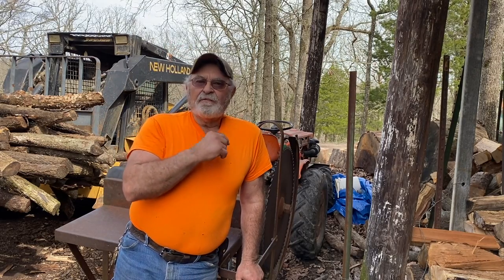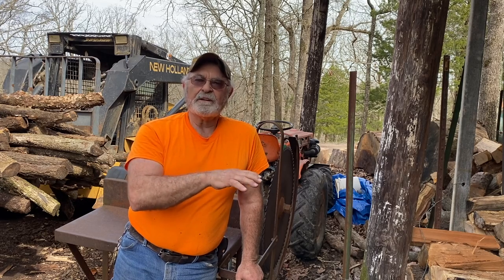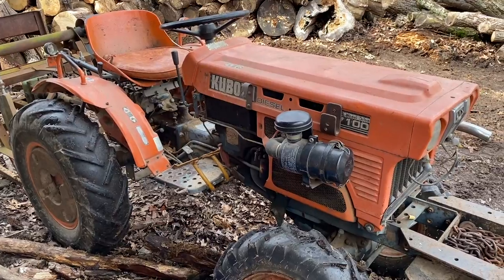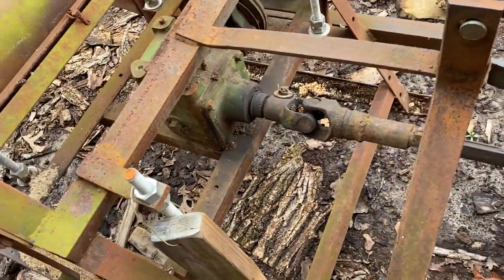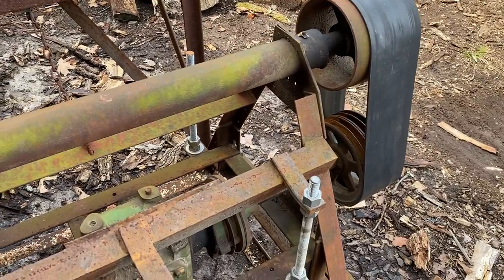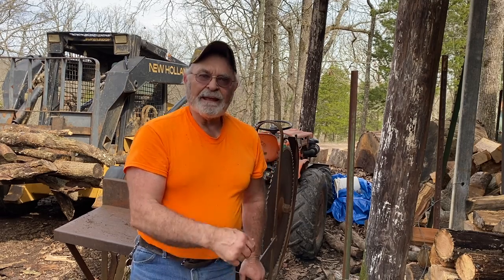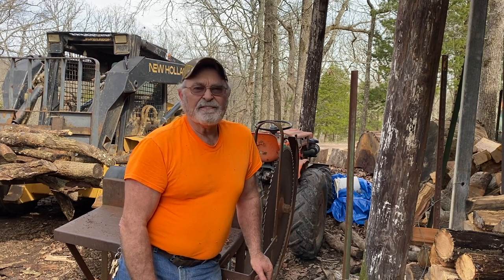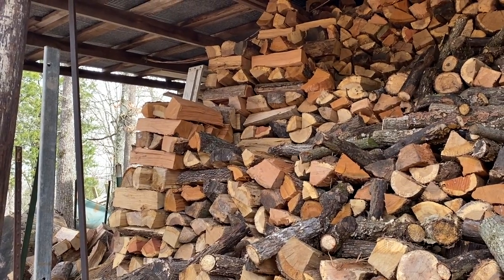Kubota B7100, Buzz Saw and Pole Wood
The Kubota B7100 four wheel drive, 16 Hp sub compact tractor with a six speed transmission and three speed pto is a mighty little workhorse for its diminutive size. It will work all day on one fill up of the 2 1/2 gallon fuel tank and still have a fair amount left over at suppertime.  It never fails to start, seldom breaks down and is always a pleasure to operate.  I bought this one new in '82 and actually has suffered a few failures, mostly minor.  I'm on the third battery in 38 years, second set of front tires and second fan belt.  The big weakness in this little machine is in the steering gear box if it's let run in continuous 4wd.  There are ball bearings that run up and down on a spiral race at the bottom of the steering column and twice that shaft has worn out.  Other than filters, oil, engine coolant and the fan belt there has not been another penny spent on breakdowns.  This is the first of three Kubotas I own.  A '99 B2400 and an '05 B3030 are the other two.  Well...the B2400 has ended up at my son's house and is due for its second major repair...but THAT's another video !!
Now... the B U Z Z S A W ! ! Nothing to me is sillier than all the comments you read on buzz saw videos that start with "I know a guy. " or ''My dad knew a guy. " or Grandpa had a neighbor that. ". They then proceed with tales of horror about death, mutilation and destruction to just about every body part known to man. and some parts that are not known as well. If as many farmers were truly hurt as badly as are claimed in the comments, there would hardly be a farmer in America to reach old age with all his body parts intact !! These stories are more times than not urban myths that are spun most of the time by guys that haven't been within a mile of one of these 'DANGEROUS' machines, much less seen one in operation or actually used one. Note here I say 'most', because I am sure there is at least one in a hundred of those stories are due to first hand 'eyes-on' evidence. But then I'm being generous because I think it is actually less than that percentage. The thing is though, each and every one of the guys that spin one of the stories is convinced that HE is the one in a hundred that knows its for a fact totally true !! LOLOL
You would think then if all those supposed true stories really are true then as much as I have used these rigs for most of the last 60 years and figuring probabilities of accident based on that measure of time consumed at the helm, I should be missing at least ONE appendage and either walking on a prosthetic leg or typing one handed because that's all I have left. Now if you do want to consider just a slight bit of danger, consider this: One of the things these saw rigs are used for is sharpening fence posts. Cedar trees 8'' to 10'' in diameter are cut to 7' or 8' in length and then are split lengthwise with a maul and wedges. Then pick the narrowest end of the split half and slide it lengthwize into the saw blade holding it halfway up its length to make several 16'' tapered cuts freehanded to create a point for driving into the ground. Just think about that. Sharpening fence posts isn't anything like cross cutting pole wood or sawmill slabs for heating. Cutting slabs or limbs into 16" lengths is a cakewalk by comparison. I actually enjoyed spreading the winters dairy barn manure pile across the fields in the Spring more than sharpening fence posts. and guess what...!!?? I still to this day have all my fingers, hands, arms toes, feet and legs in spite of all the supposed dangers of the horrible tool known as the buzz saw.

    Suffice it to say that even a simple tool in the hands of an unwary or untrained individual can wreak physical damage and possibly even death... But I shouldn't have to tell you not to clean sawdust out of your eyes with an ice pick.  The careless or inebriated operator can definitely be hurt on these rigs, but a person that has respect and shows respect for mechanical equipment, even untrained, stands little chance of harm due to these machines.
To boil down my rant concerning death and destruction, mayhem and mutilation into a few simple words: Safety glasses, gloves, steel toed shoes, ear plugs and a clear mind is all you need...so happy sawing !!! No offense, but I hope we don't meet up in the Emergency Room.